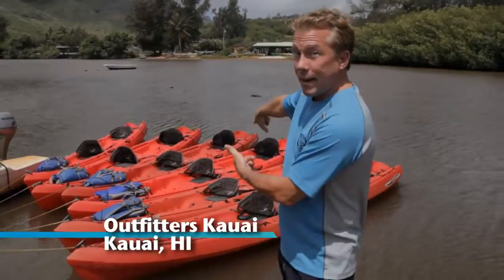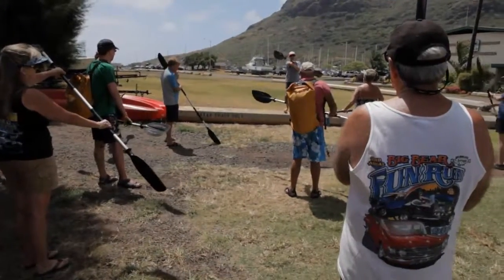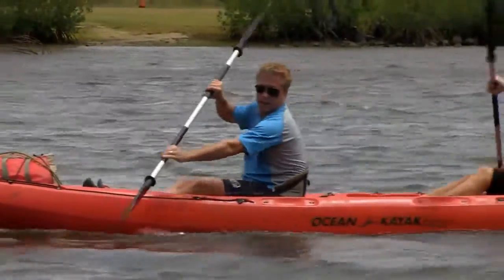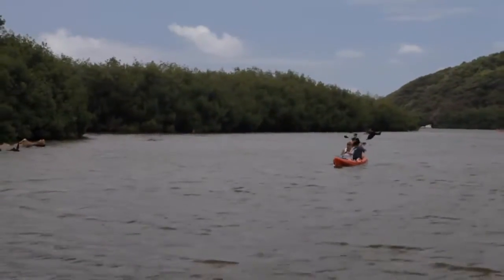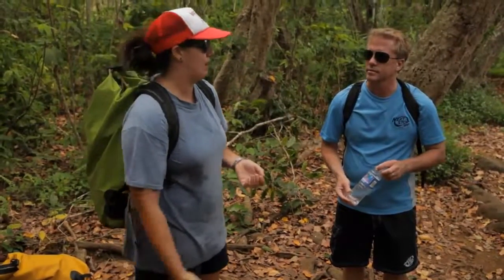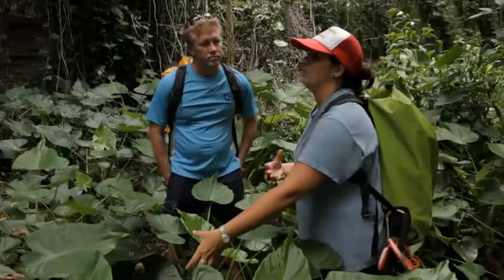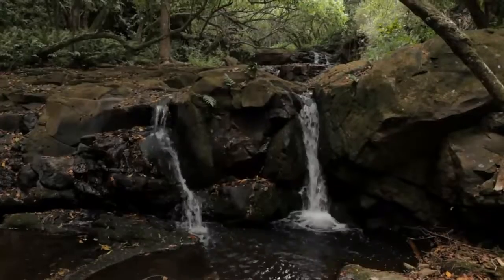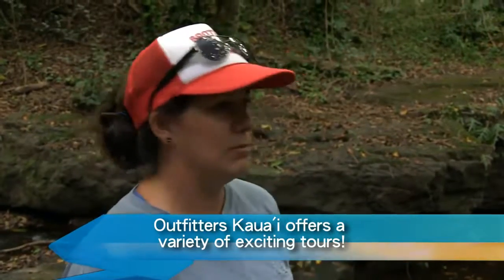Visit Hawaii And Experience Kayaking With Outfitters Kauai